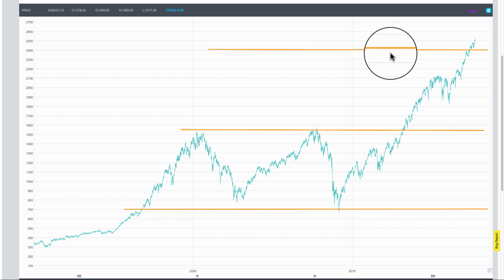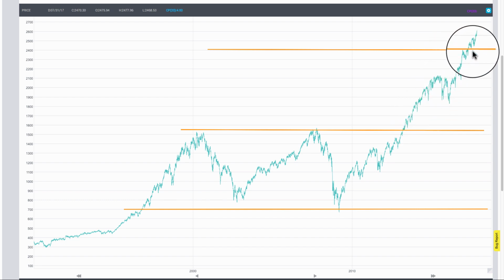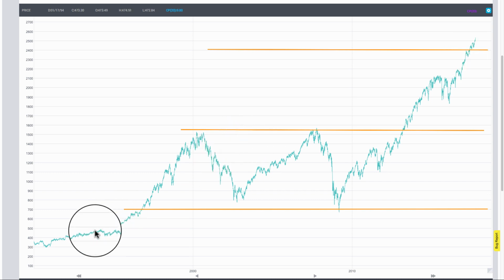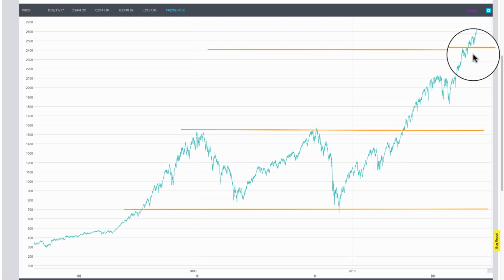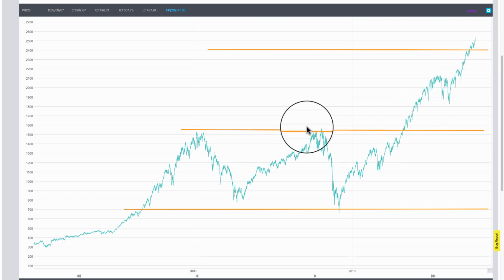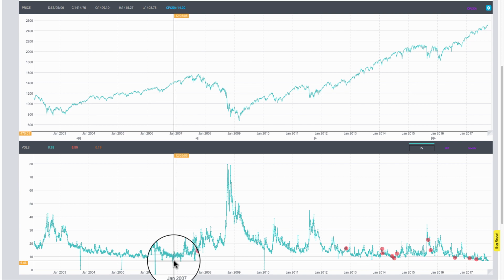Credit Spread, What's Your Exposure? | Options Strategies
In order to trade options safely we must always be aware of our risk as well as possible changes in margin requirements.

In this video we stress test a bullish vertical credit spread options strategy to study how it behaves over a bearish move in 2008.

We find that drawdowns are substantial and portfolio margins increase over 400% in just a few weeks time.

We hope this video helps traders remain safe as well as profitable long-term.